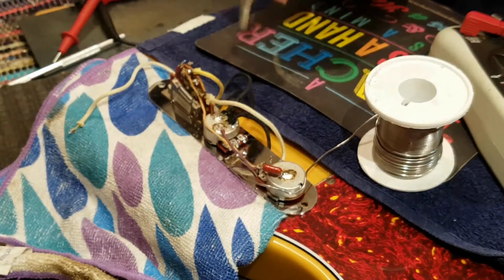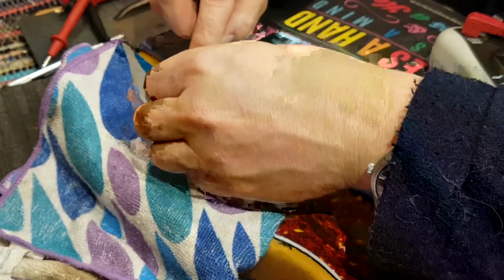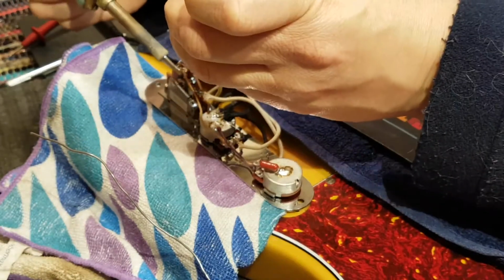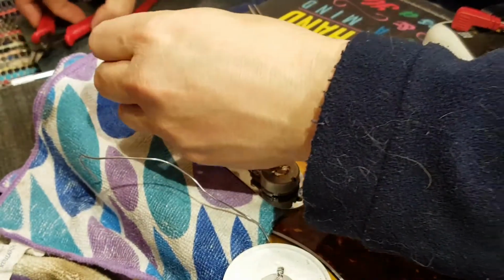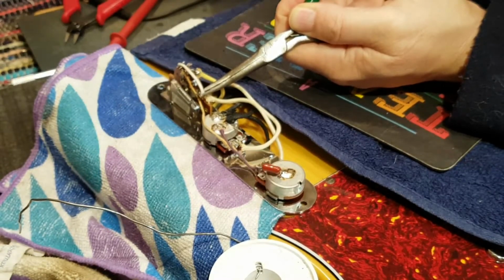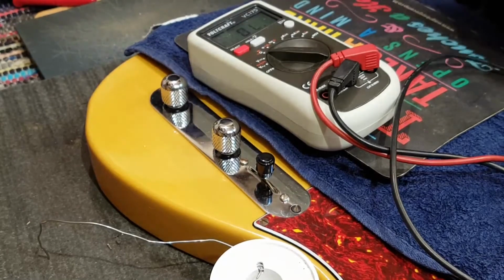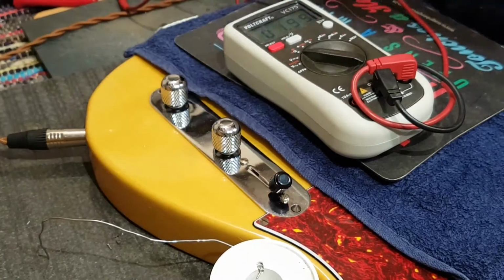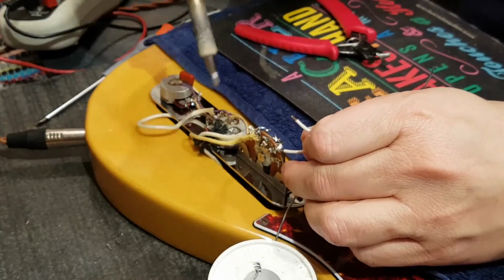Squier Telecaster JV Series wiring repair Part 2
Finishing up the rewire and doing a resistance test and audio test.
This is a really great Telecaster!
Sound test from 22:40